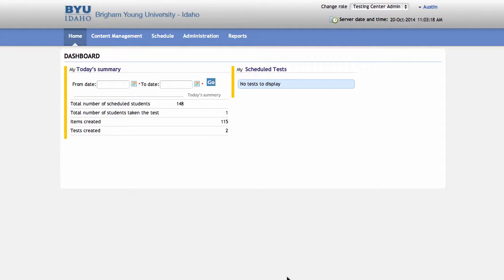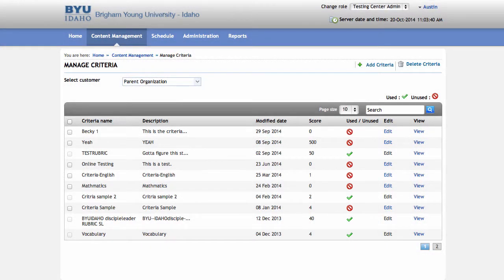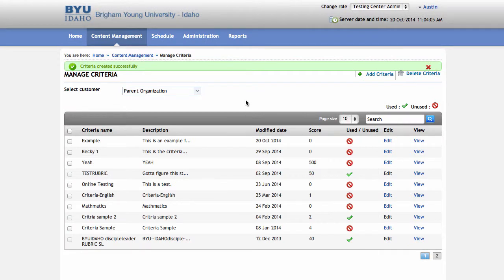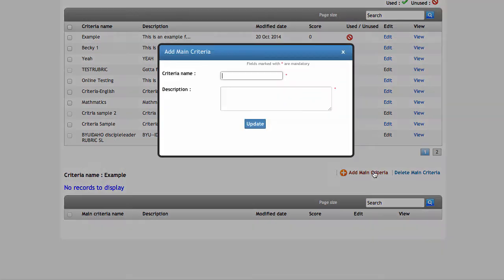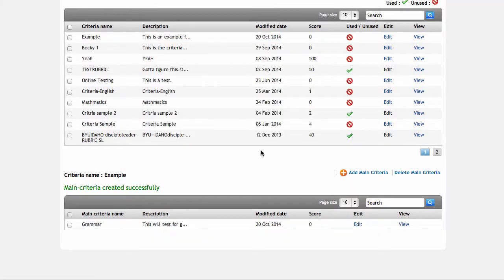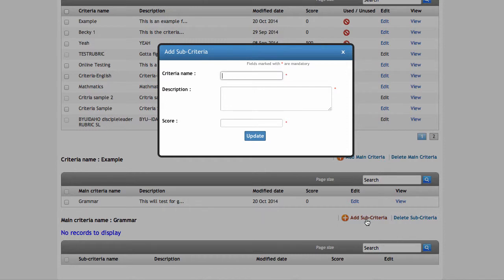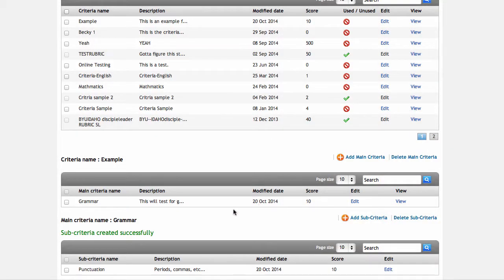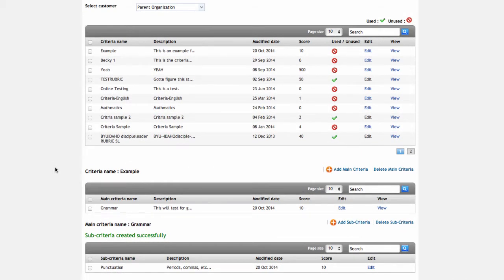Manage Criteria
Learn how to create a custom rubric for essays and other item types